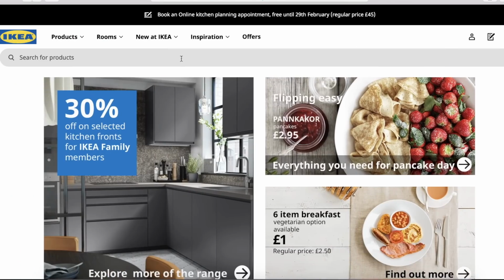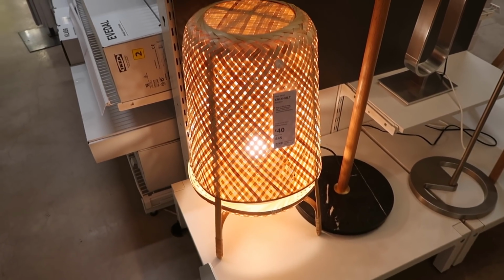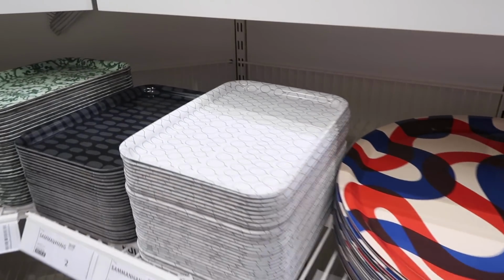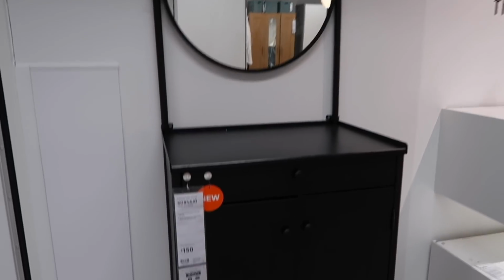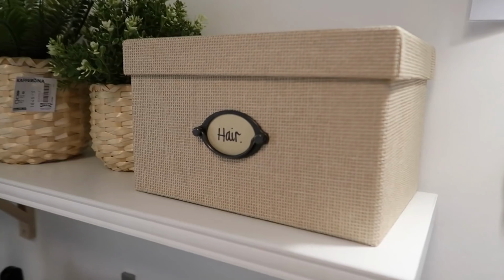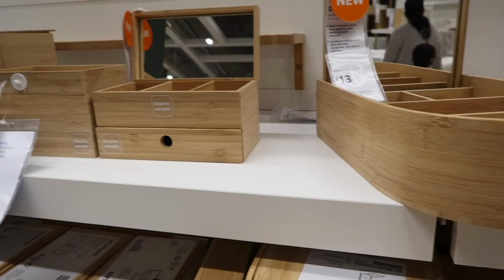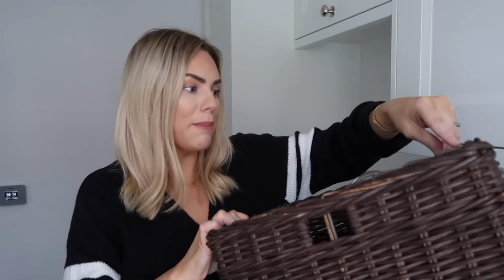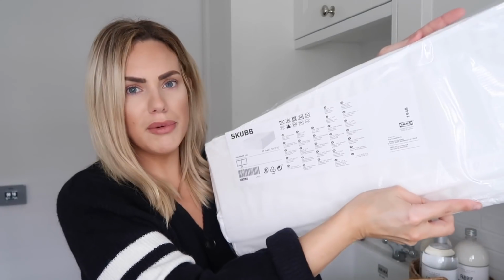WHAT'S NEW IN IKEA FEBRUARY / MARCH 2020 AND IKEA HAUL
Hey guys, here's a few of my favourite picks for what's new in Ikea 2020. Enjoy!